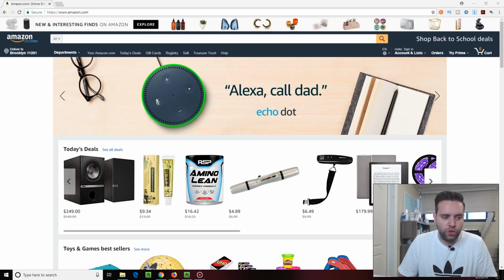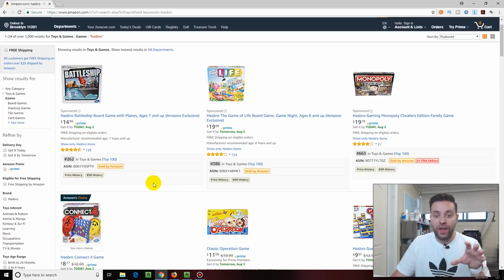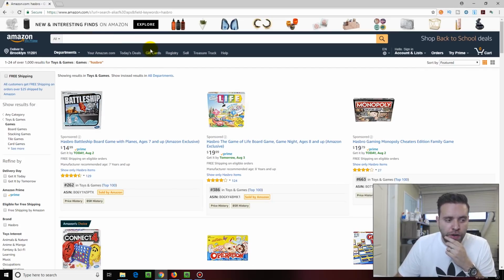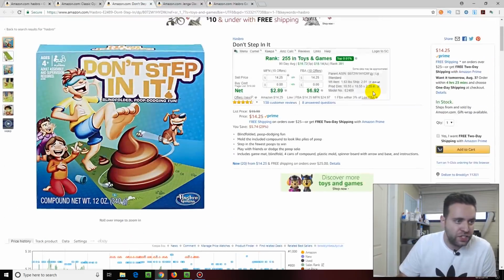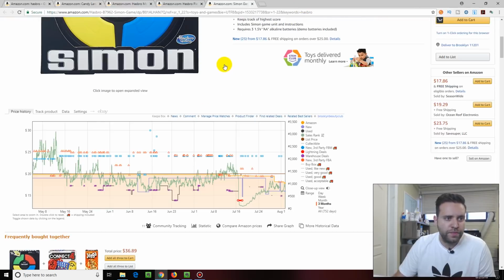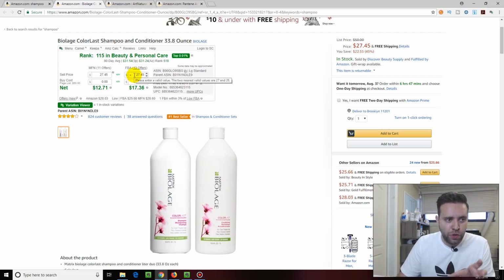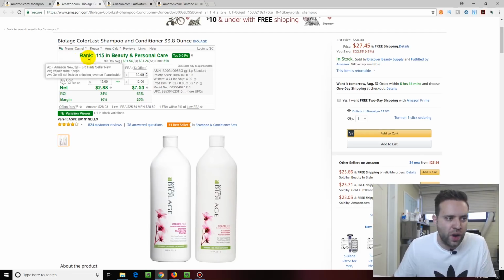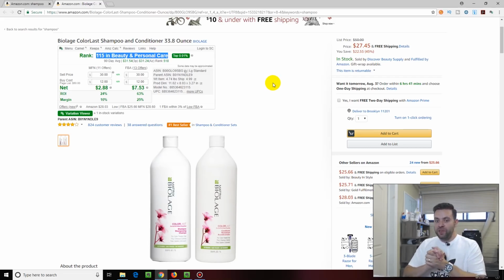My Favorite Amazon FBA Product Research Tools (Wholesale Edition)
Hey YouTube friends, welcome back! 👋

Just a quick video on 3 Google Chrome extensions that I use for Amazon FBA product research. These 3 apps save me a lot of time and make life a lot easier when researching wholesale products to sell on Amazon.

Honorable mention to FBA SCOUT which I did not know about prior to filming but am enjoying now.